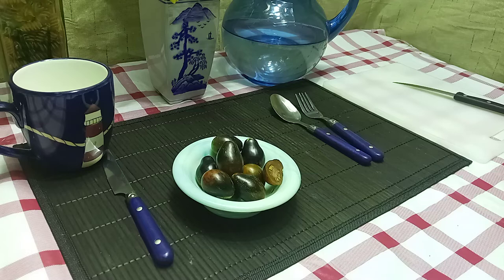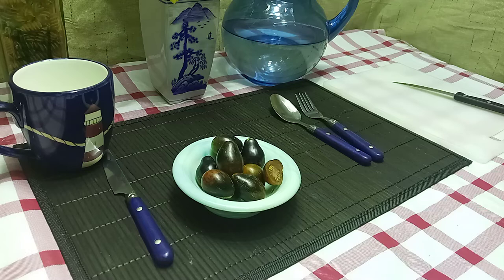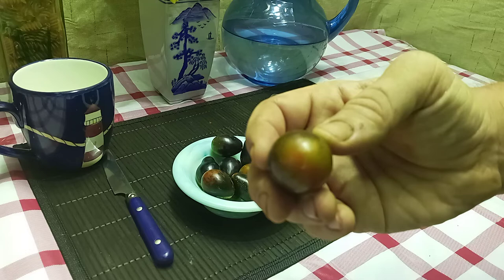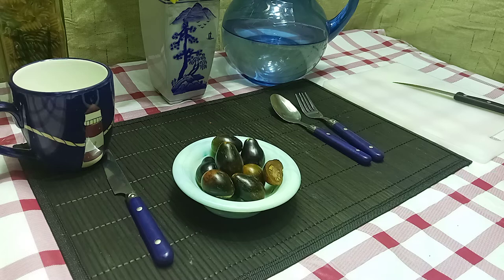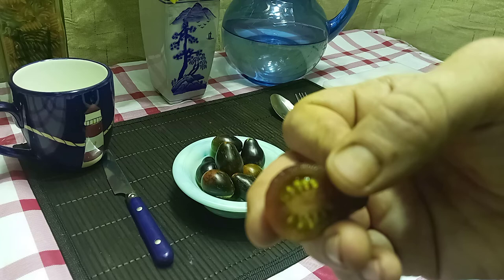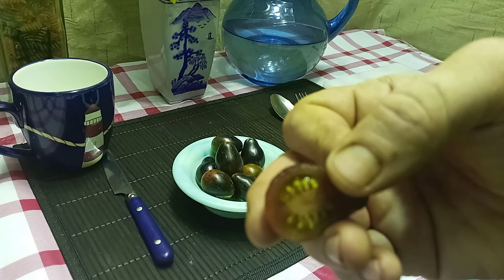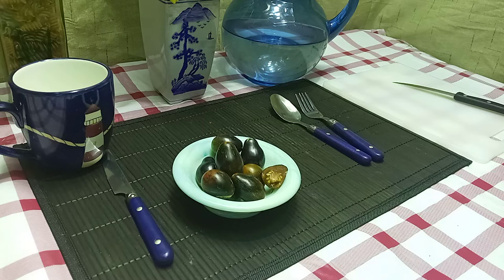Blue Keyes Tomato by Dean Slater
Blue Keyes Tomato
These were created by Dean Slater of Michigan. A mid-season tomato with regular leaves. These are an indeterminate plant has an average production. We plant both Black Keyes Tomato and Blue Keyes Tomato. They both got the same amount of sun, but Blue Keyes definitely has more of a blue antho impression compared to Black Keyes. These are a pear shaped fruit that has a combination of colors. These tomatoes will turn red on the bottom when they are ripe. The flavor is unique also starting off sweet then turn to acidity and mild’s off. A great snacking tomato or add them to salads. We do have all of Dean Slater’s different kinds of Keyes Tomatoes.

Happy Growing!!